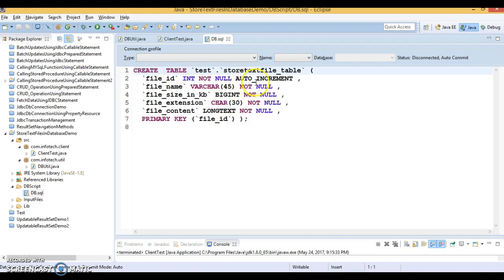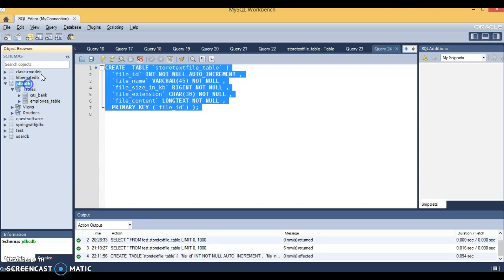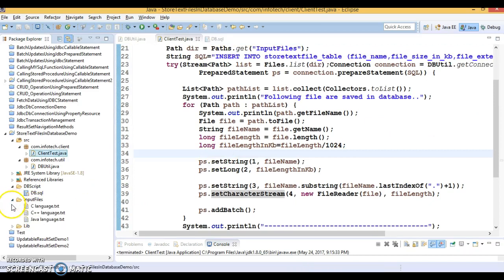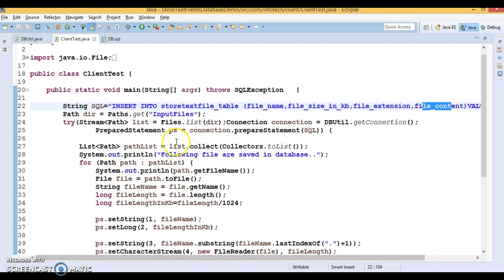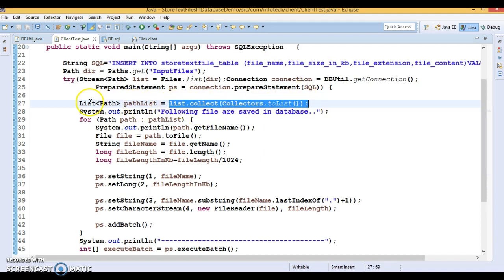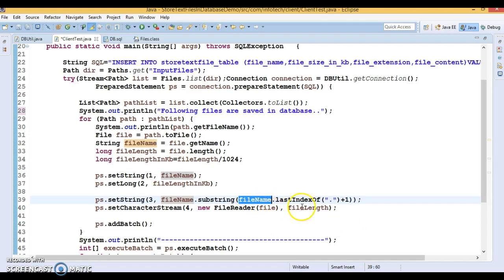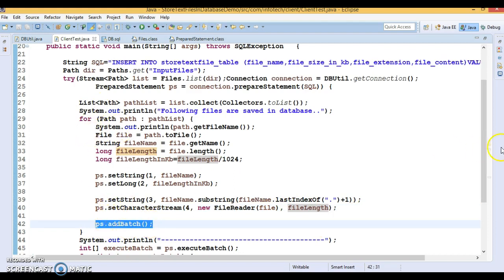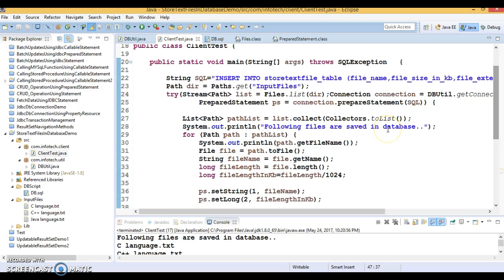30.Saving text files in database using JDBC | Saving CLOB data in database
In this video you will learn how to save text files in database using
JDBC using a demo project.